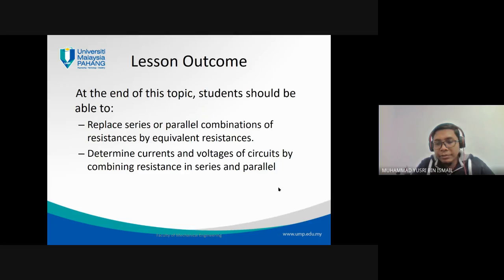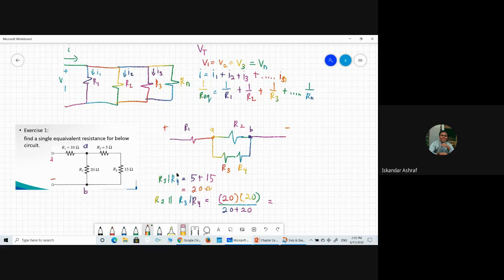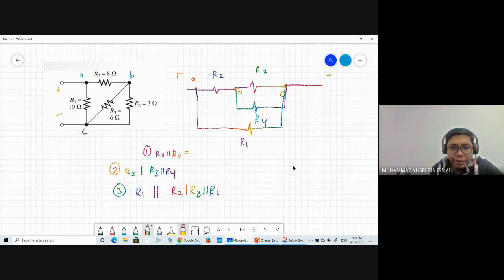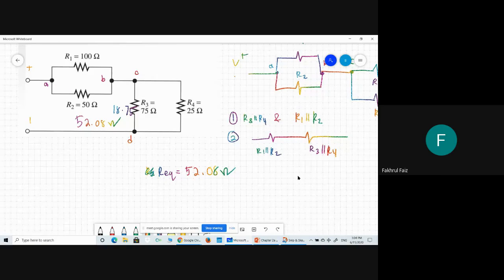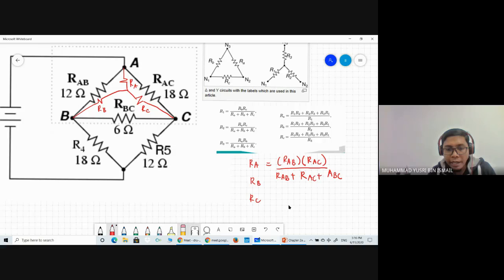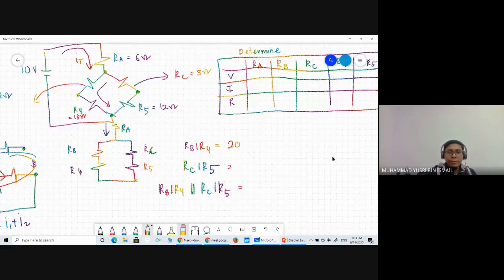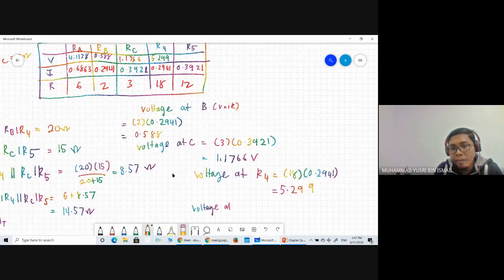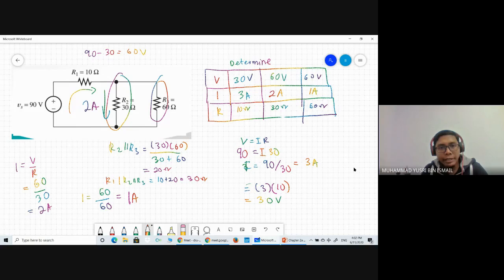Lecture 2: Series and parallel circuit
1. To understand relationship between resistor, voltage and current in parallel and series circuit.
2. To learn wye-delta, delta-wye conversion
3. To determine voltage, current and equivalent resistance in both parallel and series circuit.